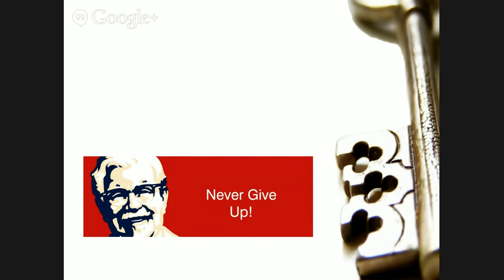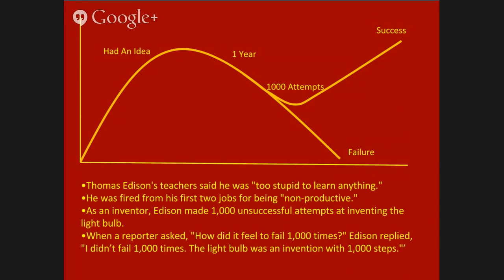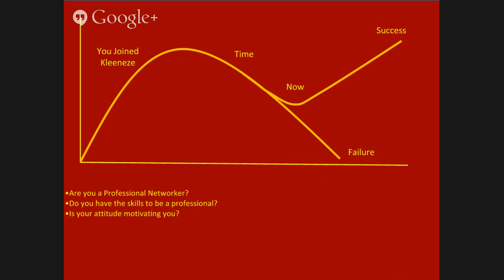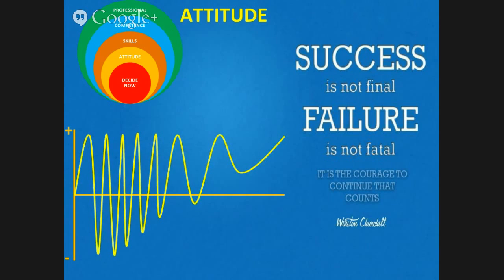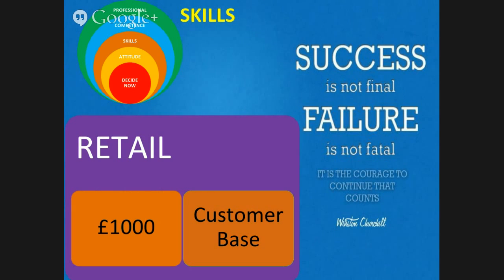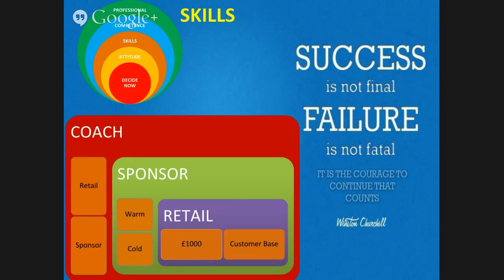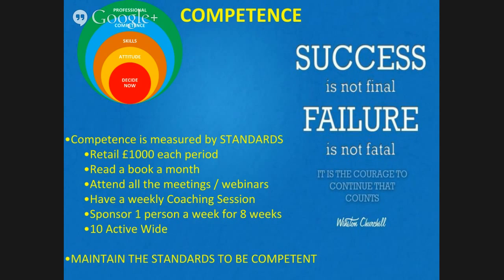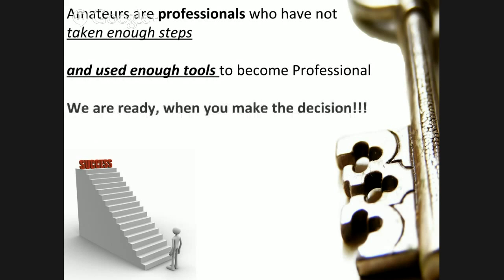Team Webinar with Dave Pemberton-Smith